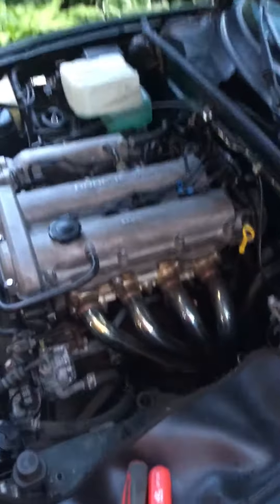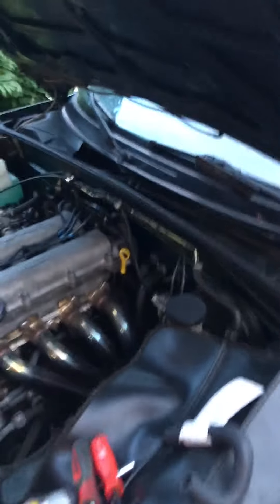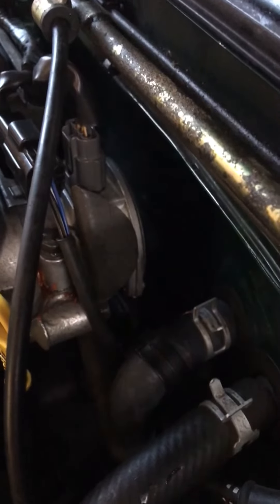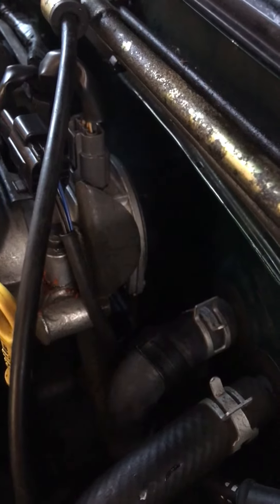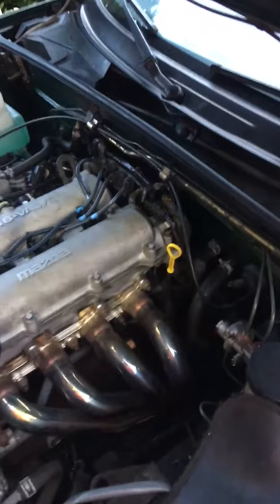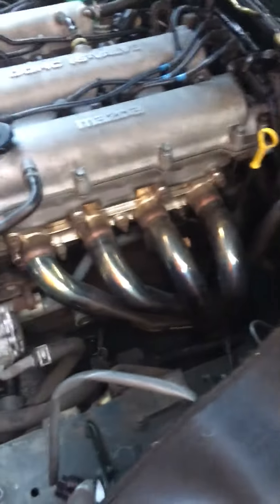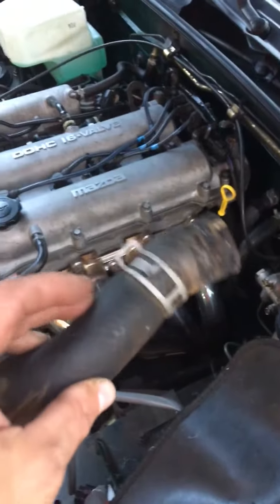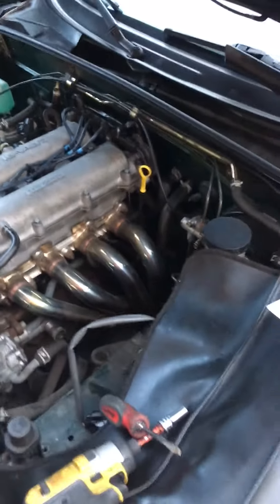Miata coolant hose fail and replacement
a common Miata Rad hose failure is explained